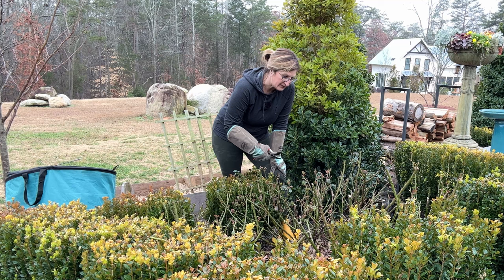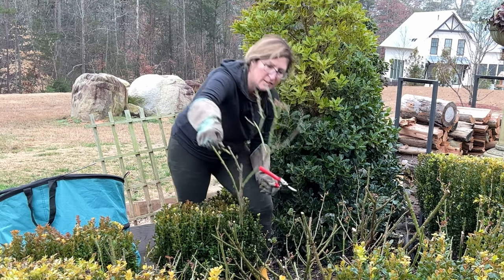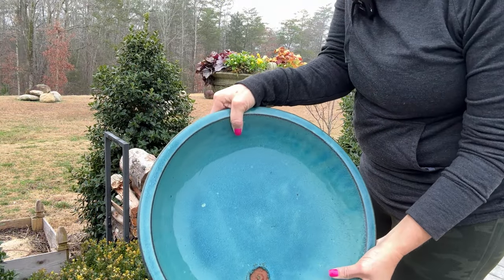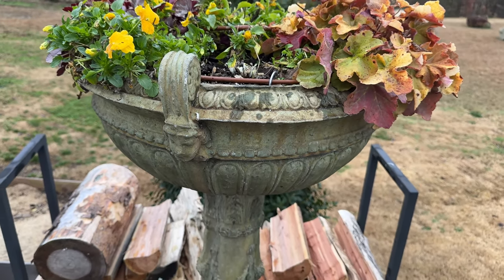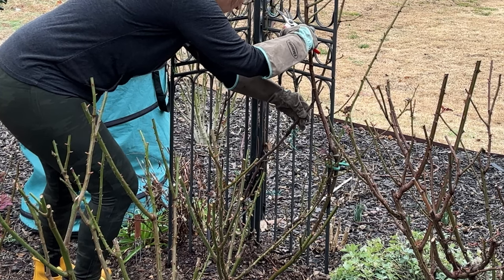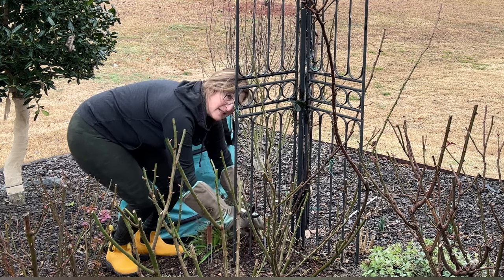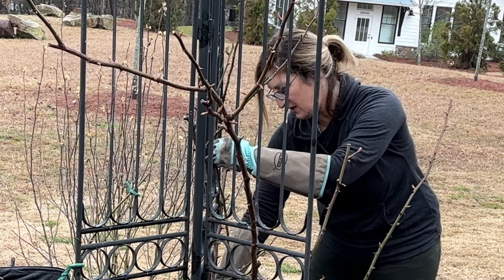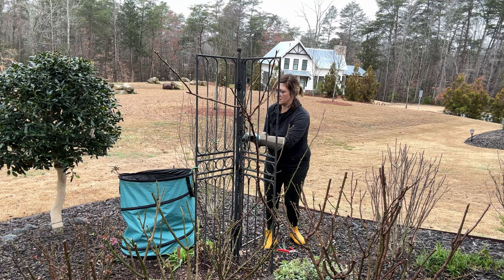Gardening Maintenance Tips: Pruning Limelight Standard Hydrangea, Shrub Rose, Climbing Rose, Nepeta.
Today I am bringing you along with me as I do some garden maintenance in the Hydrangea Garden, English Rose Garden, and my Cottage Garden.  I am pruning a Limelight Standard Hydrangea tree form from Proven Winners.  Final touch up on my shrub rose in my English Garden.  Making sure I open up the middle of the rose for more aeration and getting all the spent leaves from prior growth off the rose.  Most of this video is spent on the climbing rose, pruning and attaching the canes to the trellis.

PRODUCTS THAT I USE AS A GARDNER:
(POWER PLANTER AUGER/DRILL) EASY DIG KIT!!

Lawn products
(lawn fertilizer)
(lawn fungus in the spring)
(Duiocide Andersons fire ants, grubs, army worms)
(PRINCESS 77 BERMUDA GRASS SEED)
(Anderson's Pre Emergent)
(Grass B Gon)
(Tool Garden Weeder)

Parts or Drip System:
(2 way or 4 way faucet manifold )
(Melnor timer )
(Backflow preventer)
(25 PSI pressure regulator)
(Polypropylene hose thread)
(1/2 end cap )
(100 feet 1/2in poly black tubing)
(Barb-locking collar drip coupler 2pk )
(100 feet 1/2in drip tubing)
(Stakes Landscape)
(30ft 1/4in black vinyl tubing)
(1/4 coupler)
(1/4 drip tubing)
(Hole puncher tool WITH GOOF PLUGS)
(T couplers )
1 GPH PC DRIPPER)
(Decorative solar light)

PATIO LINKS:
(SUNHAVEN OUTDOOR FURNITURE)
(OUTDOOR CURTINS)
(OUTDOOR RODS)
(OUTDOOR STENCIL FOR CONCRETE)
(OUTDOOR LIGHTS)
(OUTDOOR LANTERNS)
(FAKE CANDLE FOR LANTERN)
(OUTDOOR PILLOW)
Bird Feeders:
(platform bird feeder)
( SILVER) Holiball)
(RED Holiball)
(GREEN Holiball)
(GOLD Holiball)
(INFLATOR TOOL)